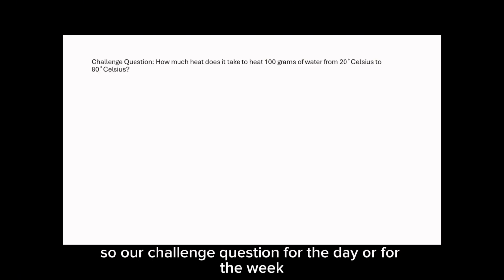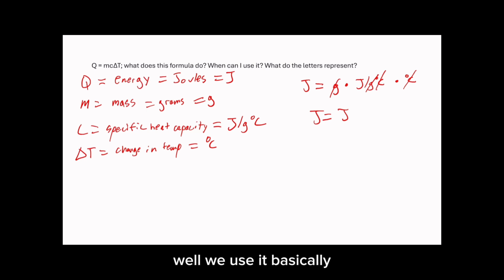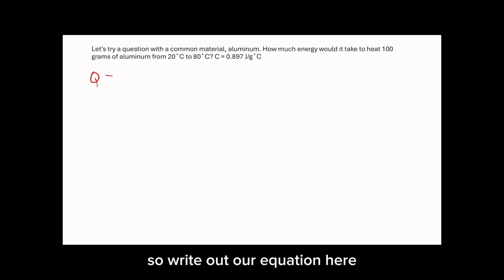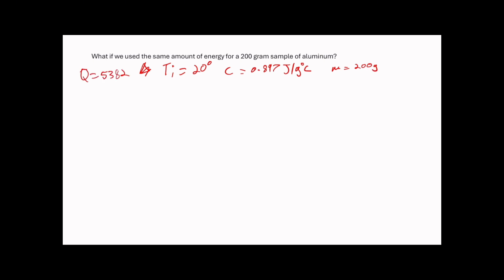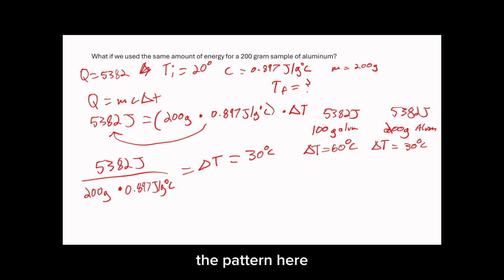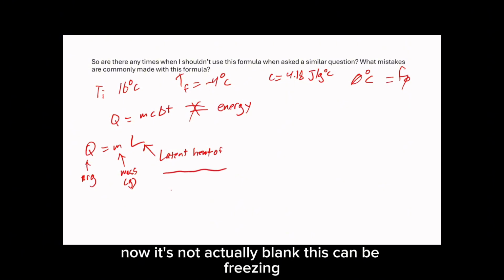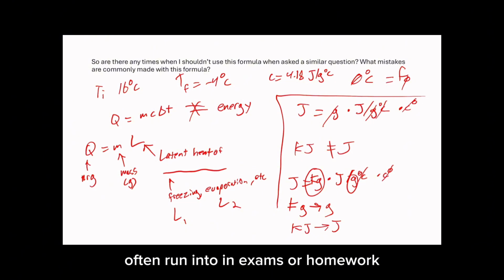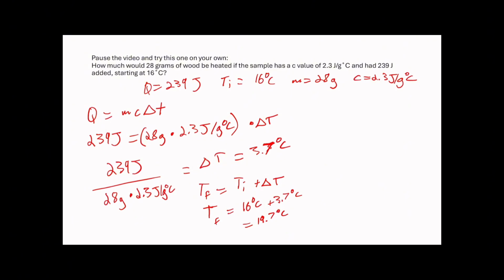Q = mcΔT Explained | Specific Heat Formula Made Easy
Learn how to use the specific heat formula Q = mcΔT to solve heat transfer problems in physics and chemistry. We’ll break down each term in the equation, explain what it means, and walk through an example so you can apply it with confidence. Perfect for high school and college science students.